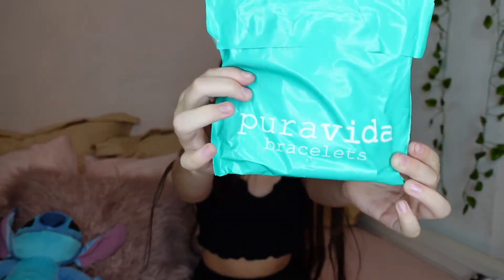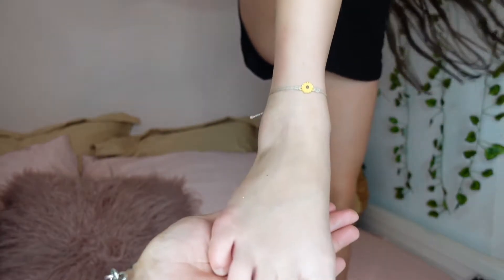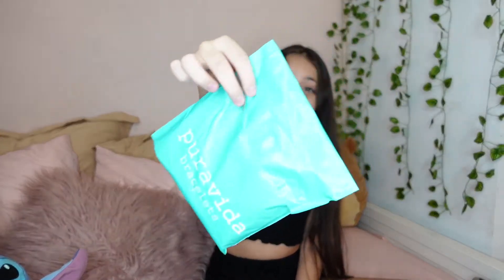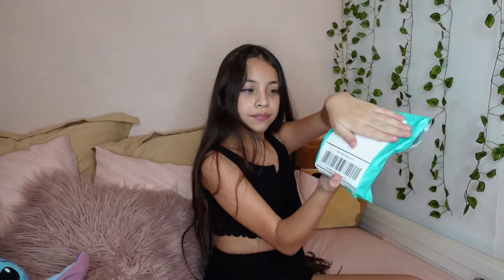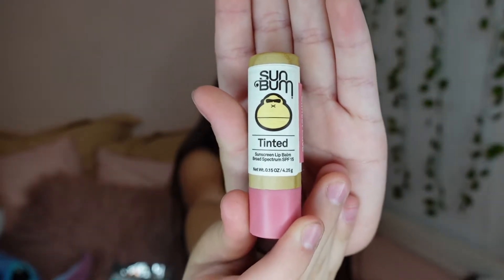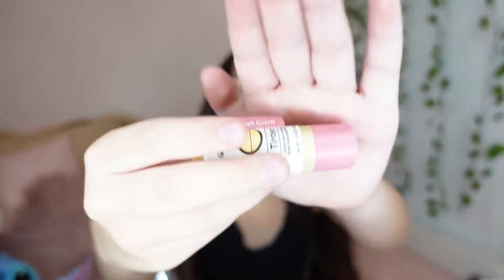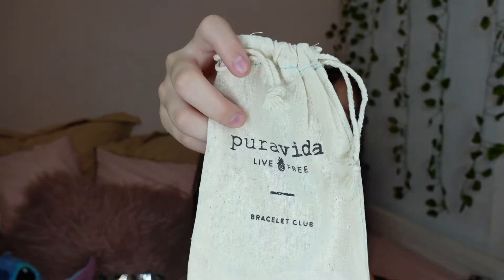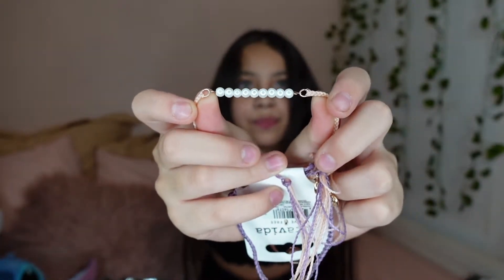PURA VIDA BRACELET CLUB | Janaiyah J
I'm so excited to be apart of the Pura Vida Bracelet Club.
My mom signed me up for their monthly subscription and it's only $14.95 per month.
In the month of July it is their Birthday Month and with their monthly subscription there was a Sun Bum Lip Balm that was included which, you'll see in the vlog.
I can't wait to see what my next bracelet pack will include.